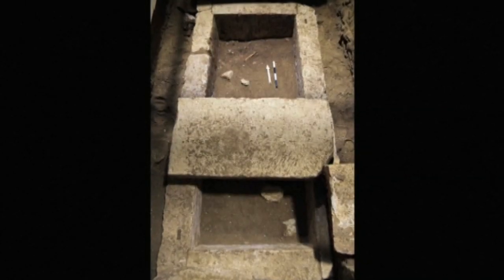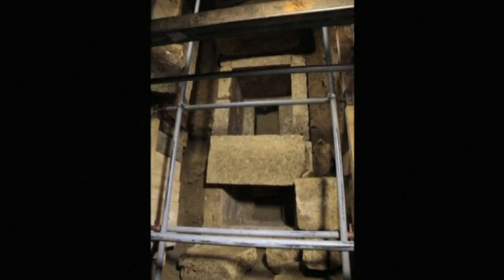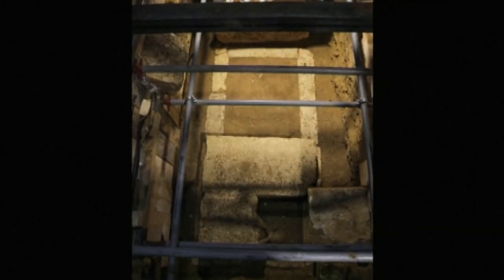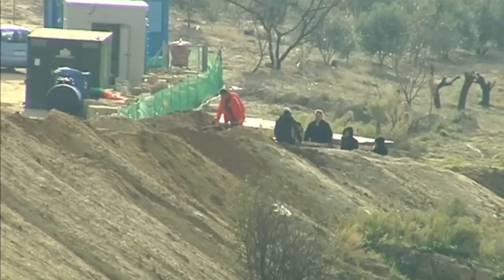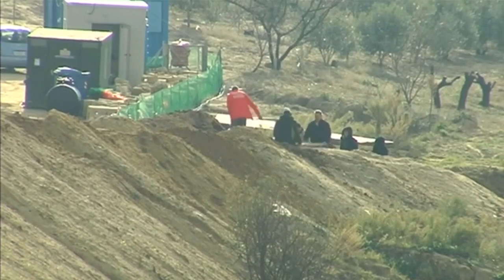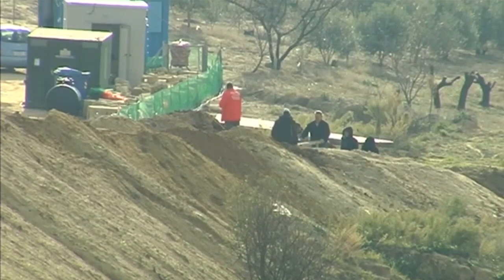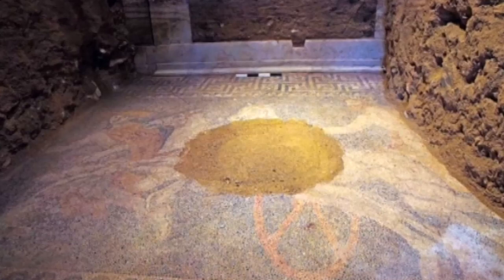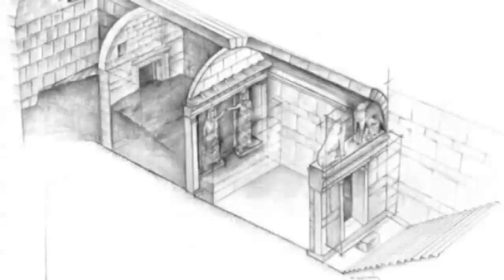Further discovery at tomb from Alexander the Great's era in Greece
Paintings of human faces and figures have been found in a tomb from the era of Alexander the Great in Amphipolis in northern Greece. Report by Claire Mewse.